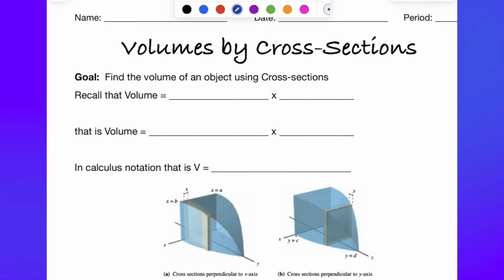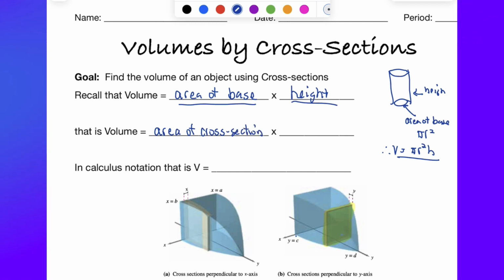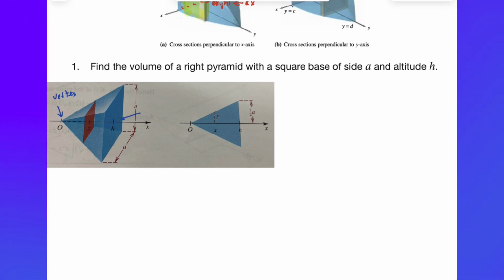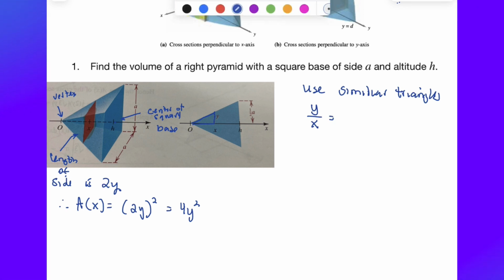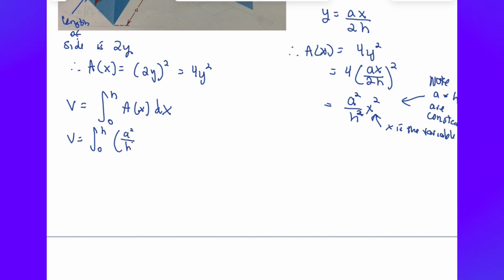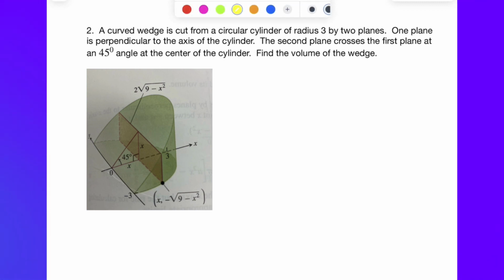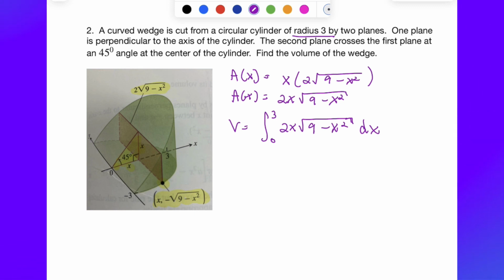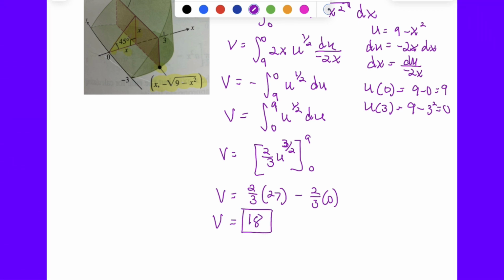Volumes by Cross section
Learn how to use integration to find the volume of objects using cross sections.